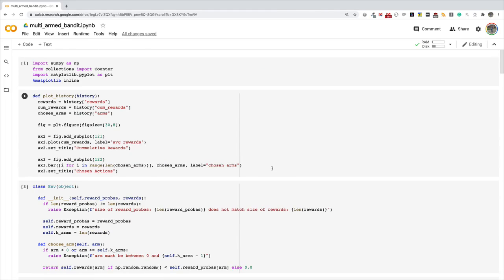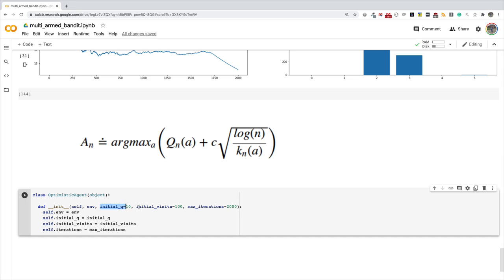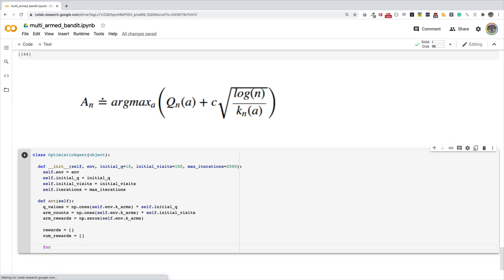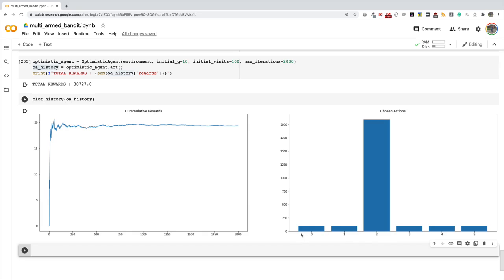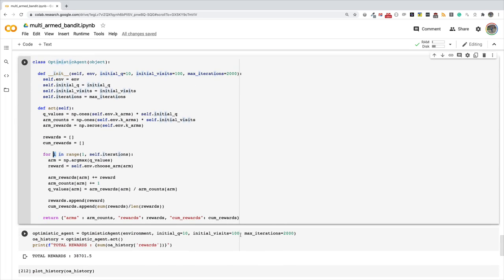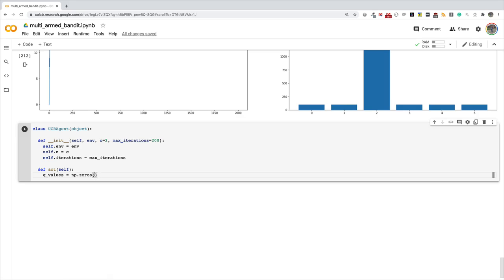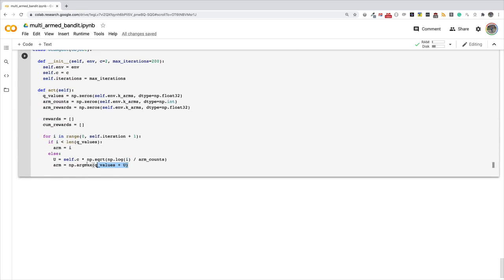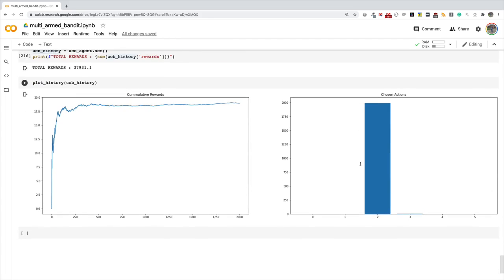07 10 UCB Optimistic Initialization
The Upper Confidence Bounds multi-armed bandit algorithm is a statistically smart way to balance exploration and exploitation when making decisions under uncertainties. In this video, I explain and implement UCB.